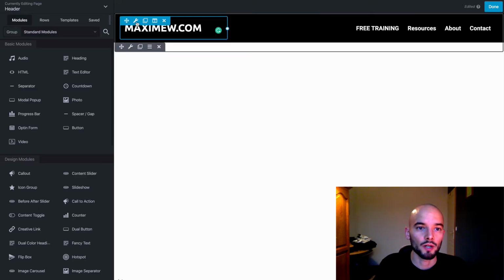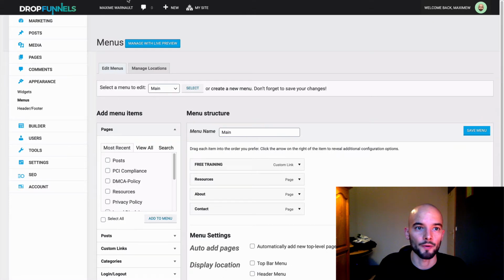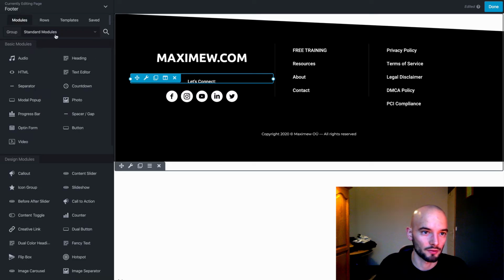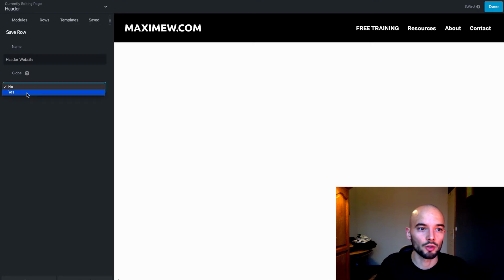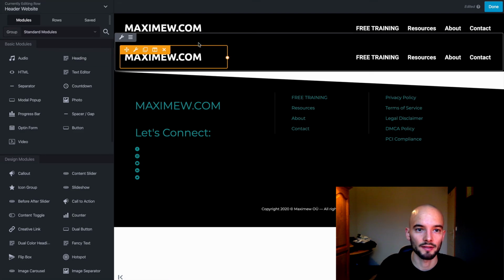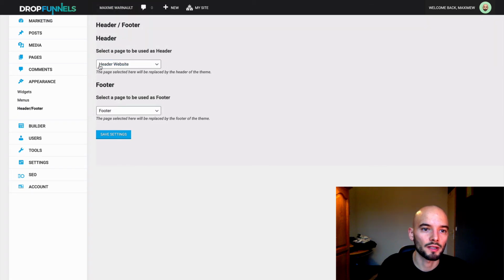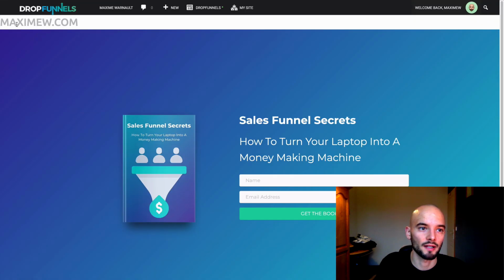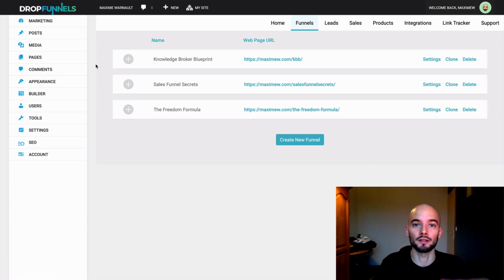How To Edit Headers and Footers with DropFunnels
𝐀𝐁𝐎𝐔𝐓 𝐓𝐇𝐈𝐒 𝐕𝐈𝐃𝐄𝐎:

In this video, I show you how to edit headers and footers using DropFunnels. The advantage of using DropFunnels is that you can save rows and share them with your entire website and sales funnels.

This means that you can create a popup once and use it for the entire website. And when you do modifications to this popup, this automatically spreads to the entire website and sales funnels.

DropFunnels makes it super easy and fast to create your website, your blog, unlimited sales funnels, unlimited memberships, unlimited EVERYTHING that you can create, update and manage in one place.

𝐇𝐄𝐑𝐄'𝐒 𝐖𝐇𝐀𝐓 𝐖𝐄 𝐂𝐎𝐕𝐄𝐑:

1. How to create headers using DropFunnels

2. How to edit headers using DropFunnels

3. How to create footers using DropFunnels

4. How to edit footers using DropFunnels

5. How to install headers on your sales funnel with DropFunnels

6. How to install footers on your sales funnel with DropFunnels

— Maxime